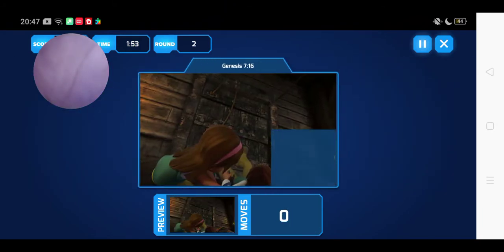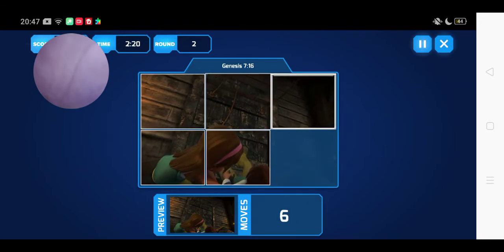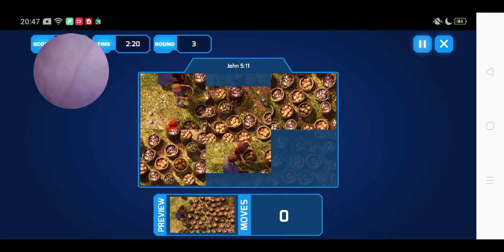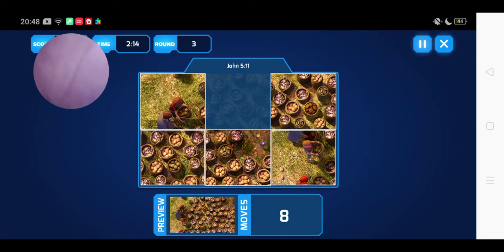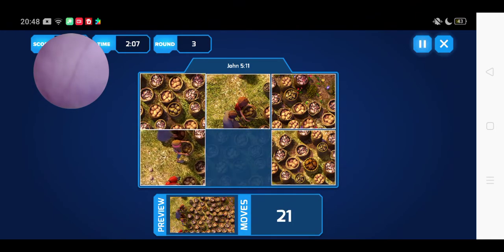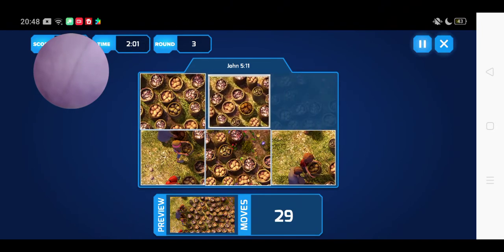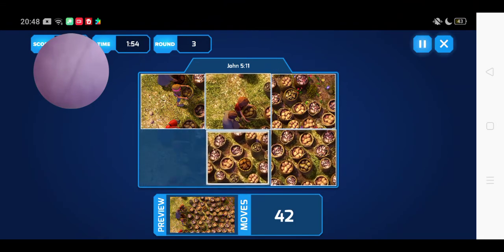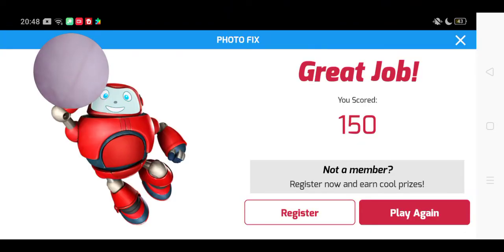oh dear, what should the bible be?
i play phone fix. but how can i tried puzzle?